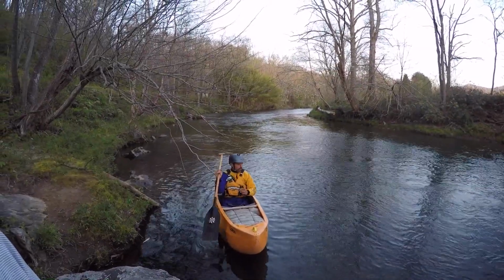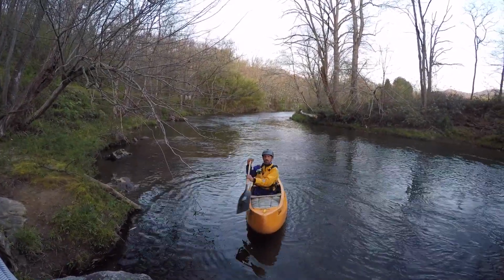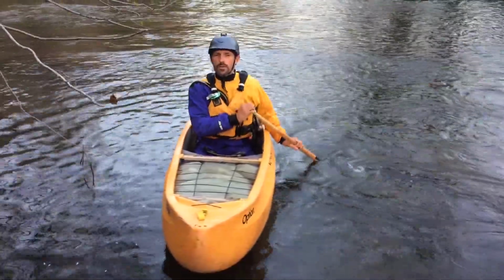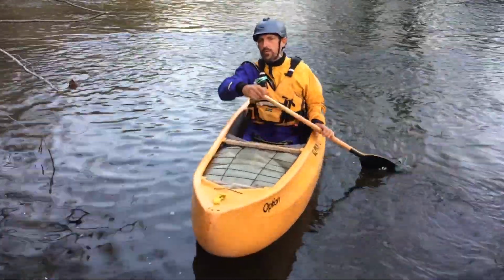Beginner Low Brace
Judd Lefeber has been assembling videos of canoeing skills in an attempt to breakdown some the skills used by expert canoeists into discrete steps that are more manageable.  This video is 1 of 4 videos on Low Bracing.